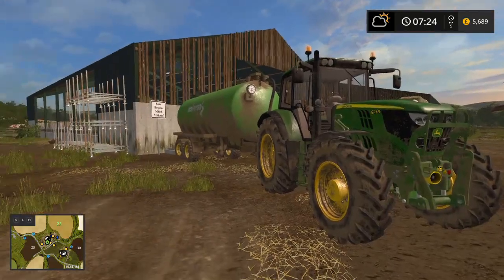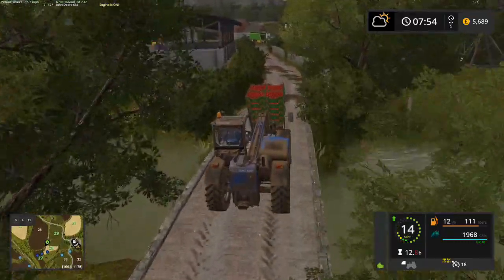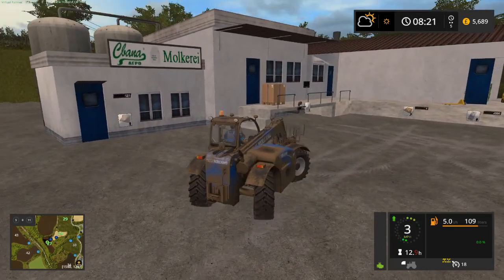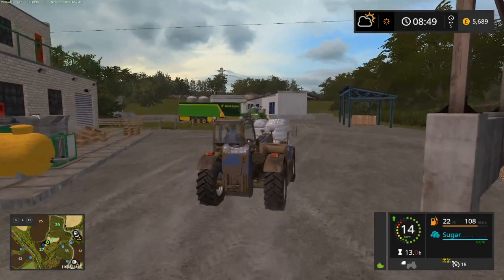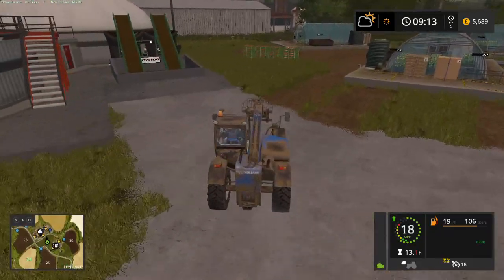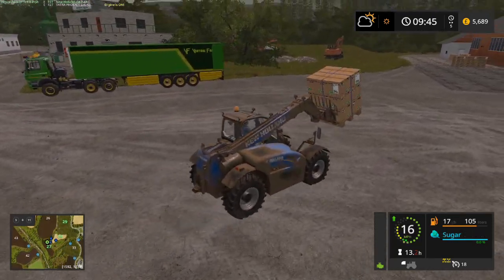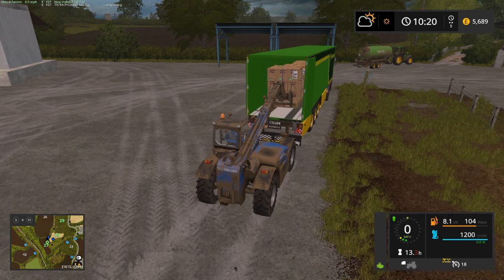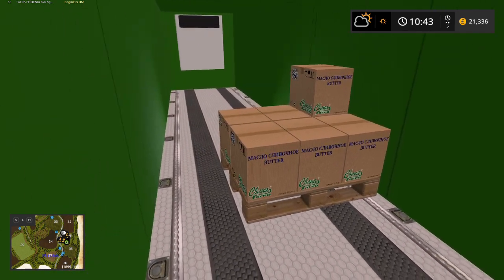Upton Farm, Episode 24: Making Products From Milk | Let's Play Farming Simulator 17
In the final episode of our let's play on Upton Farm we gather together the ingredients we've been making to produce the final products to sell - Butter, Yogurt, Condensed Milk and Kefir.

To celebrate the release of Farming Simulator 17 Platinum Edition I'm giving away a copy of the DLC for PC to one lucky subscriber. To be in with chance follow this

Thanks to Lancyboi for the creation of this excellent map. You can download it for PC from the in game modhub